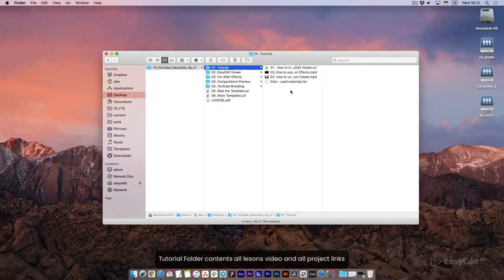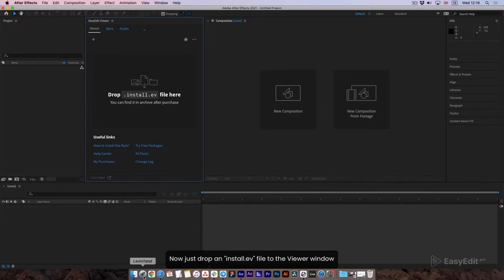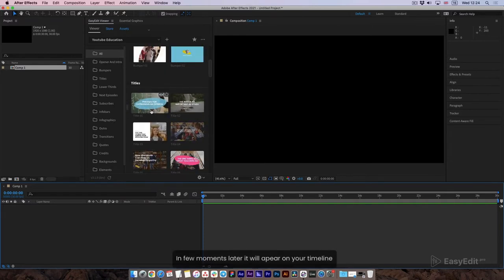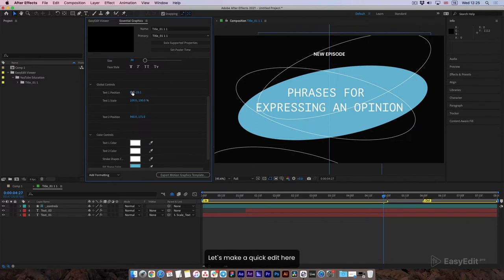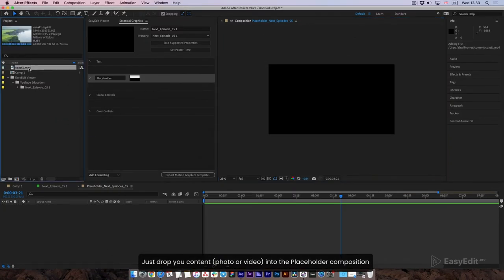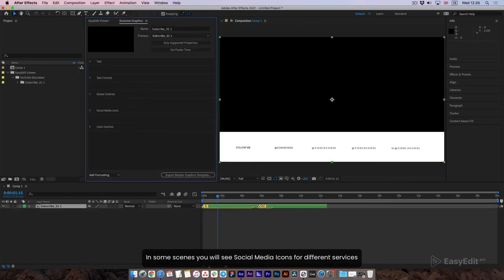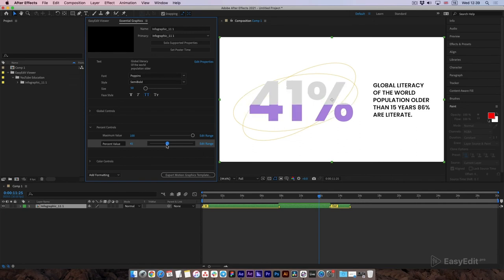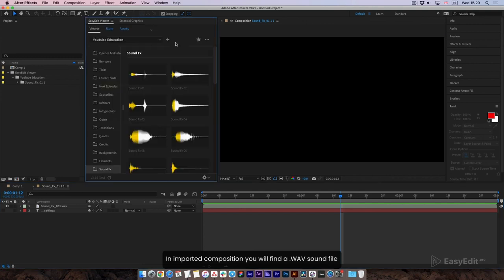How to use YouTube pack Education | After Effects Tutorial | Video Templates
Create a tutorial or educational video with our video templates for YouTube!

Let’s show our knowledge to the world! 📗
We present 150+ compositions that are coming to your aid - they are as unique as the vision you want to share with others. 💡
Choose among 15 categories that match your footage: Openers, Titles, Quotes, Next Episodes, Backgrounds and many more!

Timing:
00:00 - Intro
00:10 - Overview
00:47 - Installation
01:37 - Import and Markers
02:33 - Customizing
03:03 - Placeholders
04:12 - Social Media Icons
04:50 - Infographics
05:40 - Sound FX

Perfect for everyone - school program, scientific overviews or deep historical documentaries.
Bright and rich colors of YouTube Education pack will look classy and surely be remembered by your audience. These color and shape combinations are created by our design team with a very strong purpose - to make the educational process as engaging as it can be.

Studying has never been this easy!